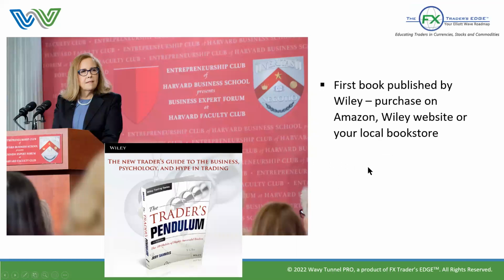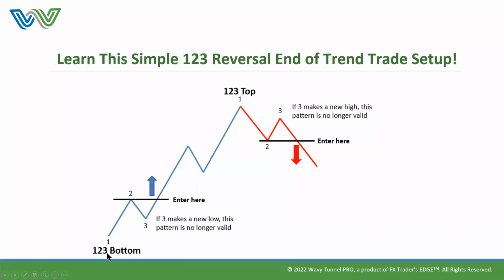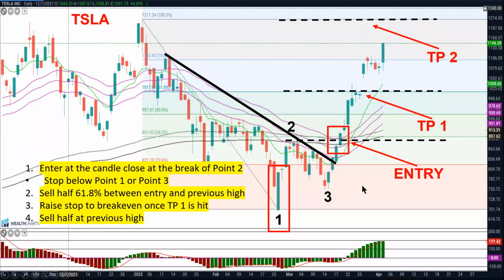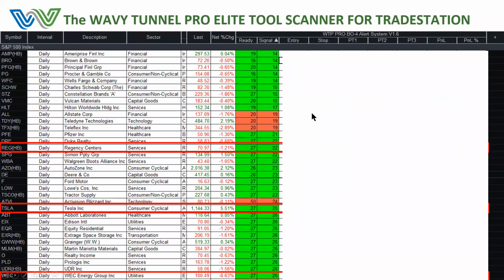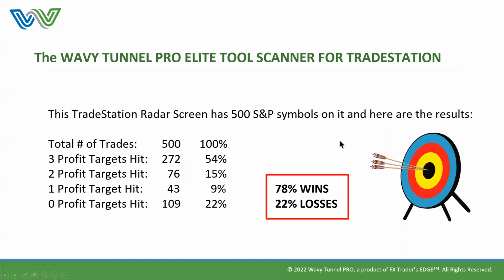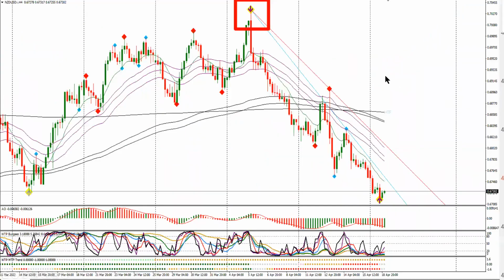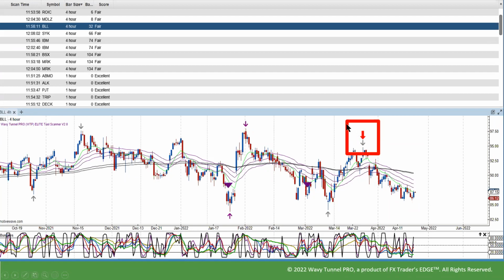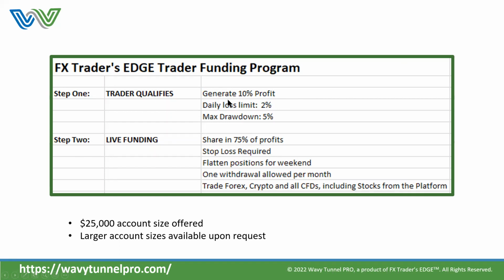⏰ Synergy Traders #37.19: Targeting Trends with ELITE Scanning Tools with Jody Samuels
Title: ⏰ Synergy Traders #37.19: Targeting Trends with ELITE Scanning Tools with Jody Samuels of FXTradersEDGE.com

Recorded on April 20th, 2022 as part of the "Synergy Traders #37, Day 2: Tech Wizards 2022 Conference: Software, Indicators, Algorithms, Tools, & Platforms" event, hosted by TradeOutLoud and TimingResearch.